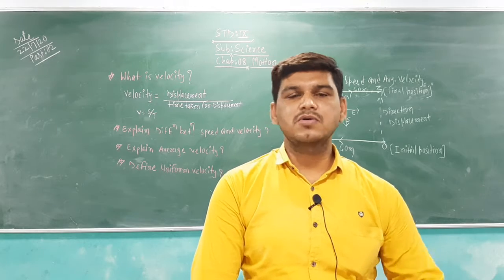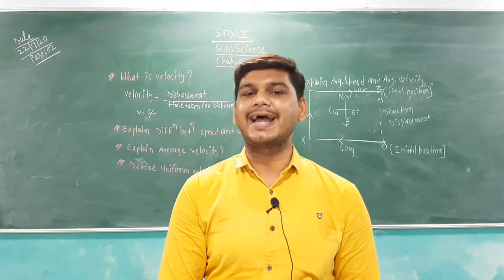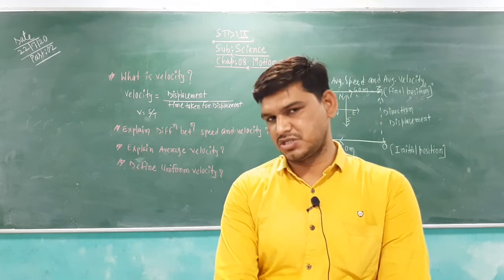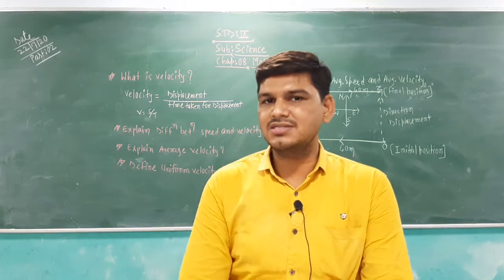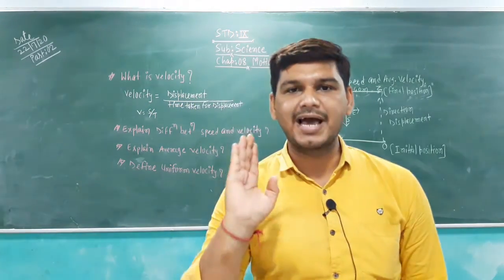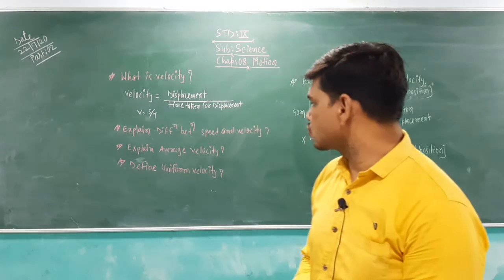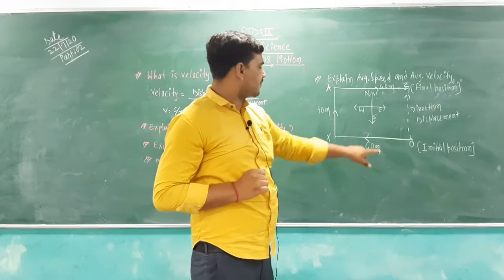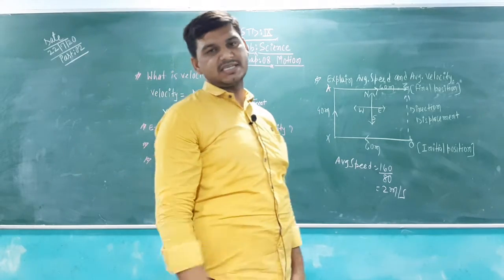STD 9 ENGLISH MEDIUM SUB SCIENCE CHAP 8 MOTION PART 3